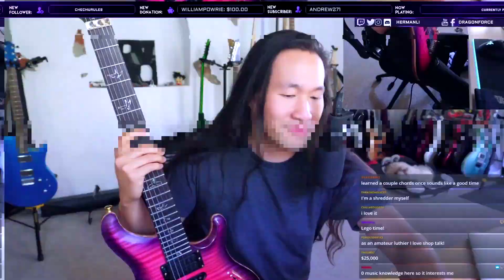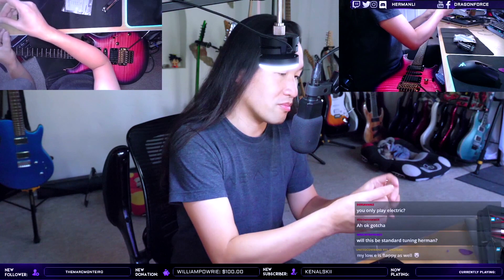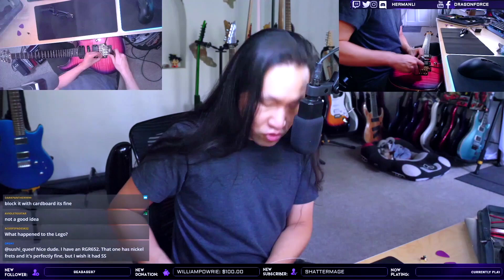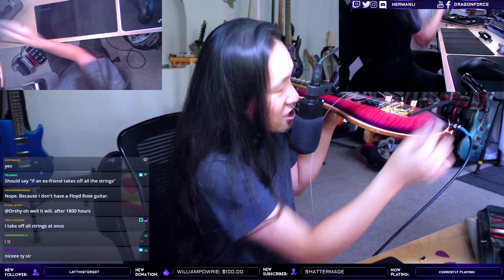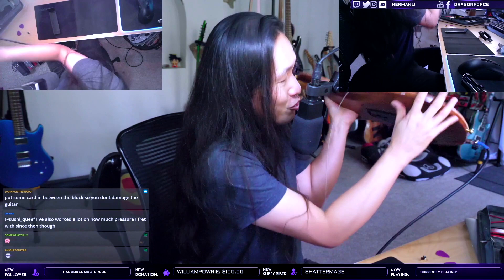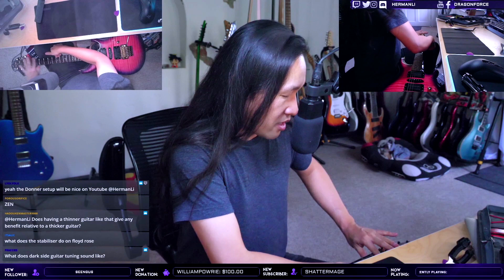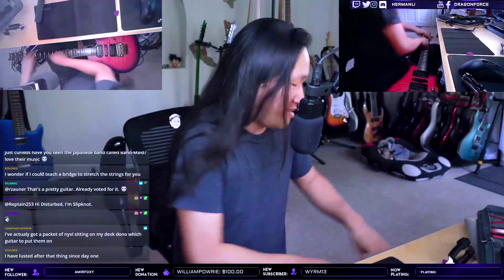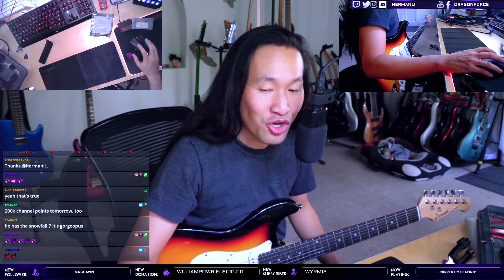How to NOT Hate Your Floyd Rose Bridge! - Herman Li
🐲🎵 New album 'Warp Speed Warriors' OUT NOW!
🌏 EU Tour Aug 2024 + special guest Nekrogoblikon

Hate your Floyd Rose? DragonForce guitarist Herman Li takes you through a strings changing session with tips and hacks to help you fall in love again, with your Floyd Rose bridge and other double locking tremolo bridge for guitar.

Support guitar and music! Visit some of our favourite gear channels: Rick Beato, Music Is Win, Ola Englund, Darrell Braun Guitar, Fluff Riffs, Beards & Gear, Gear Gods, Andertons.

Join Herman Li for epic songwriting, live reactions, guitar playthrough, video gaming, guitar reviews, special guest events and more!

PRS Private Stock Herman Li Custom Guitar
Strings – D’Addario NYXL
D'Addario Guitar Maintenance Kit

HERMAN LI LIVESTREAM SETUP

Strings – D’Addario NYXL
D'Addario Guitar Picks
Guitar Maintenance Kit
Lewitt Microphone
Mission Expression Pedal
Morley 20/20 Wah
PC Keyboard
WebCam (main)
WebCam (side)
Stream Deck
Ferrari Dog Bed

LIVESTREAM GUITAR COLLECTION

PRS Custom 24 Floyd
PRS Herman Li Custom Private Stock (one-of-a-kind)

Hercules 1 guitar stand
Hercules 3 guitar stand
Hercules 5 guitar stand

TOURING ESSENTIALS

Gator Double Gig Bag
Gator Rack Case

DRAGONFORCE